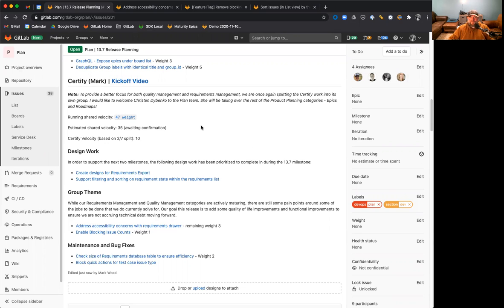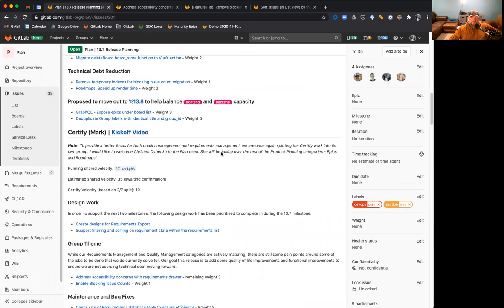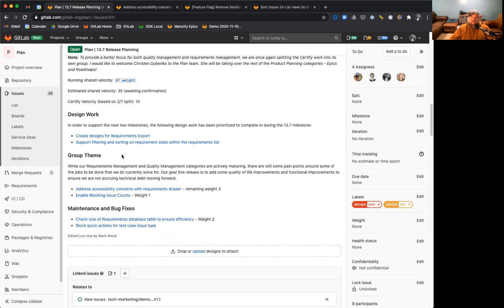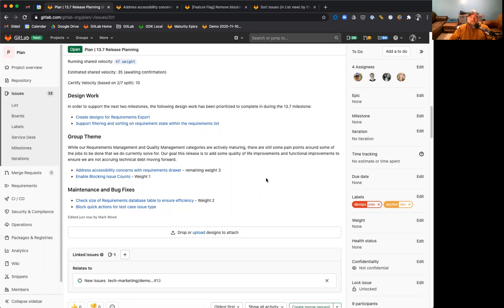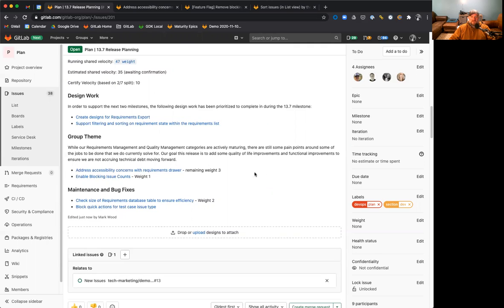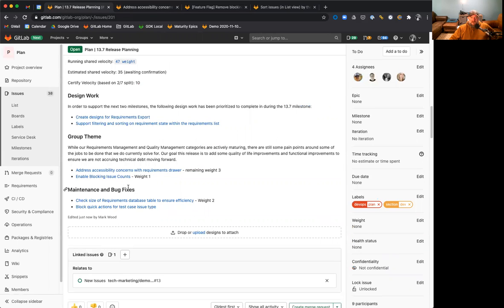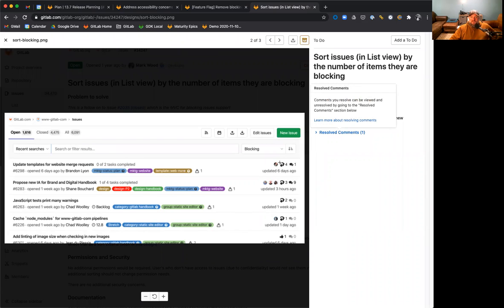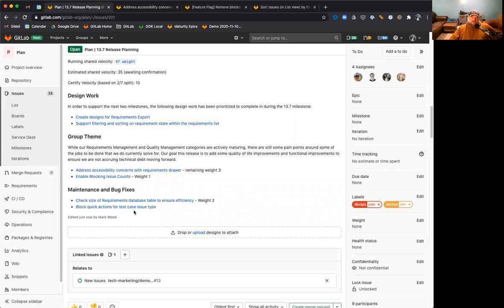GitLab 13.7 Kickoff - Plan:Certify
Kickoff video for the Plan:Certify group for GitLab 13.7